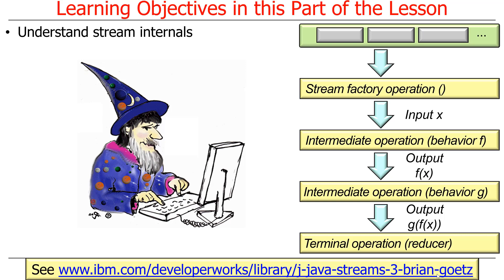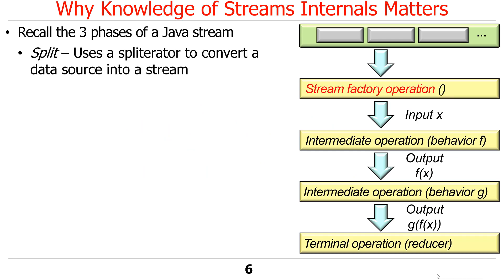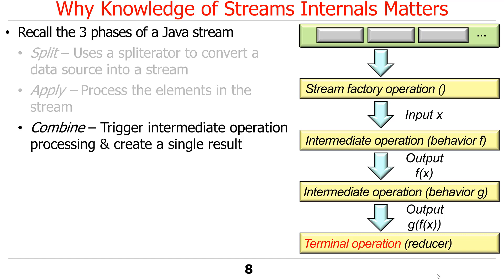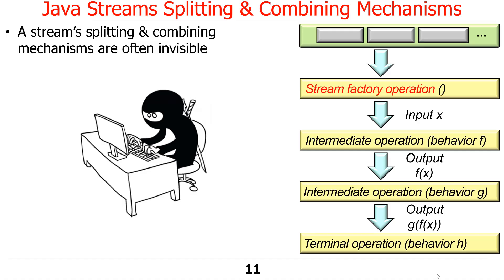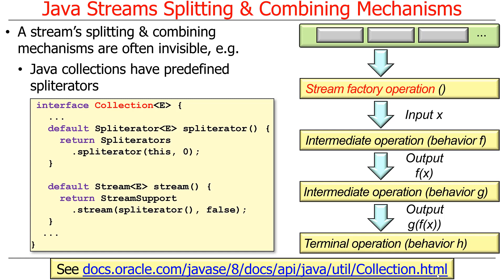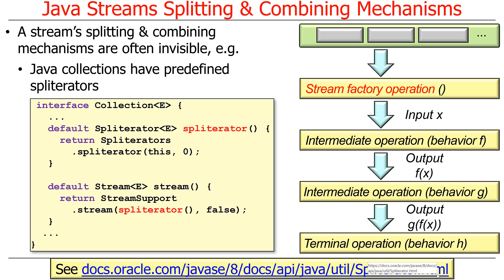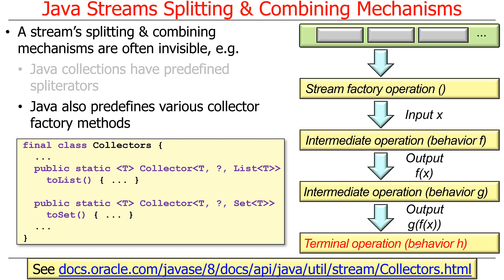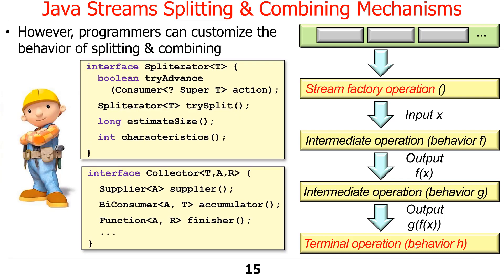Overview of Java Streams Internals (Part 1)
This video gives an overview of Java streams internals, focusing on its mechanisms for splitting data sources into streams and combining streams into reduced results.